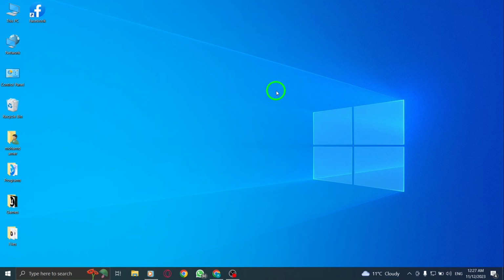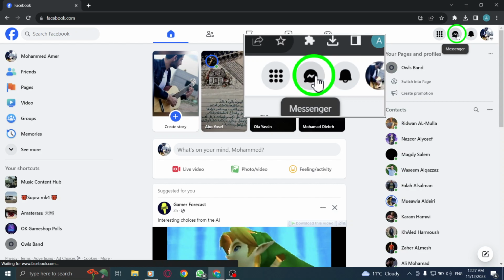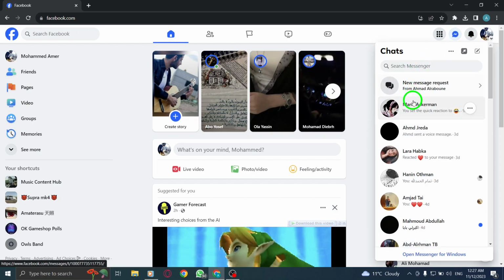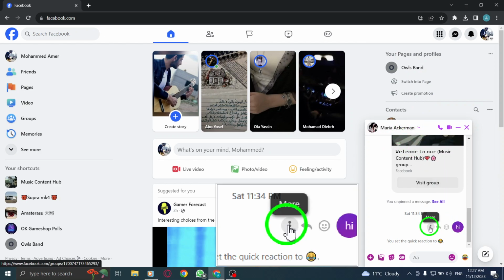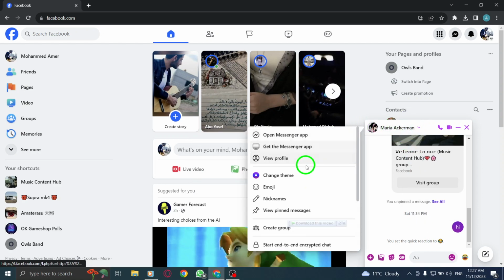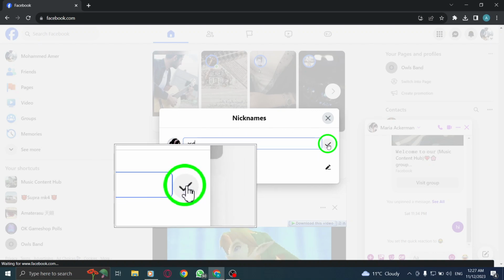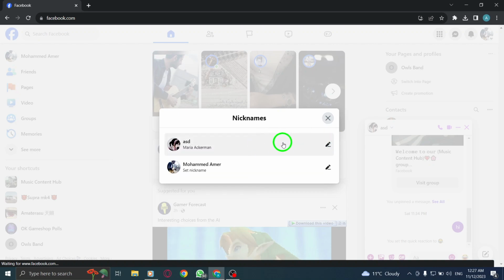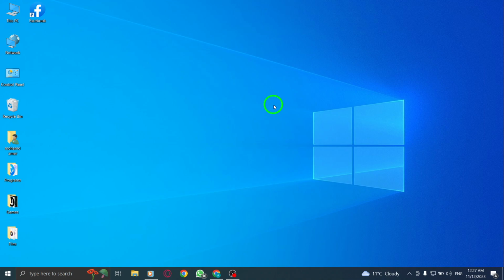How to Edit Friend Nickname in Messenger Chat in Facebook on PC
Learn how to edit a friend's nickname in Messenger chat on Facebook using your PC with this step-by-step tutorial. Follow these easy steps:

1. Open Facebook
2. Click on the Messenger icon
3. Click on desired chat
4. Find desired message and click on the three dots next to it
5. Click on the friend name to open chat settings
6. Click on Nickname
7. Click on the Edit button next toFriend name
8. Enter desired nickname
9. Click on the checkmark button